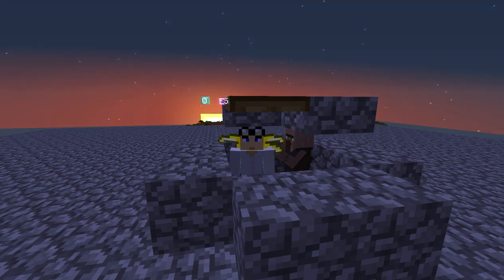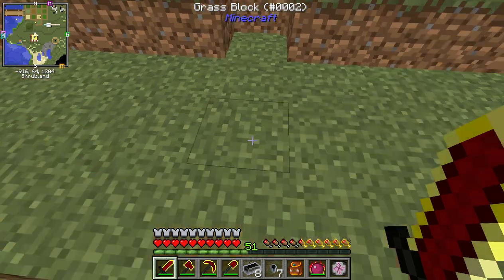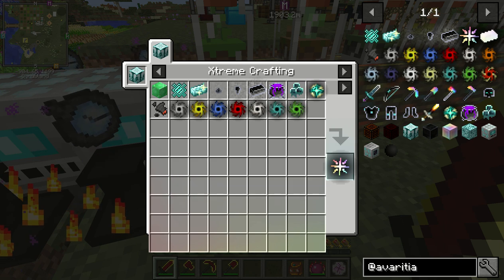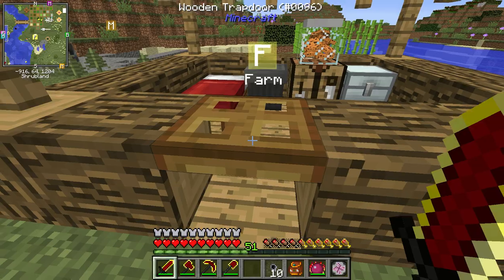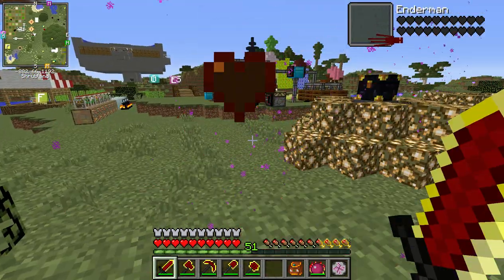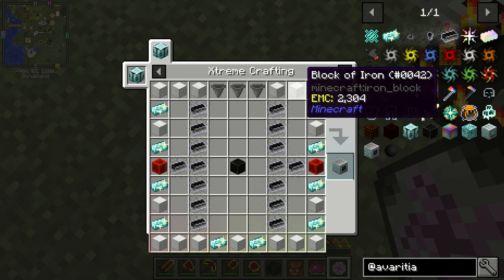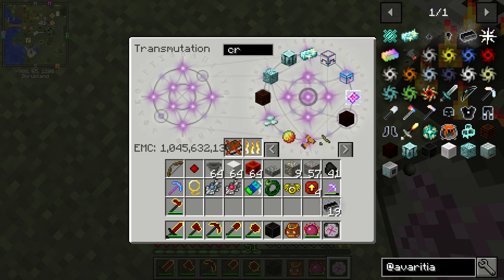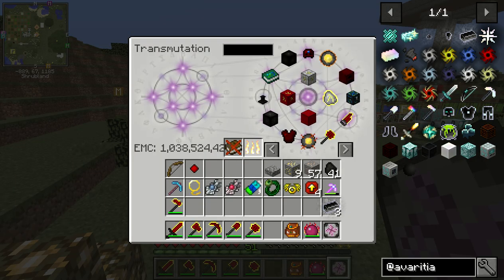A Hole in the Ground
I need a lot of iron...